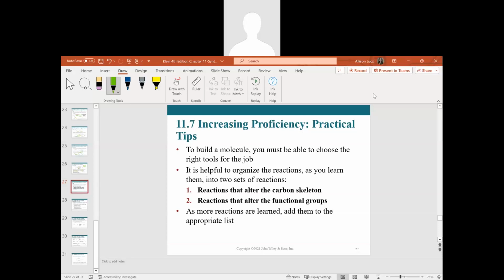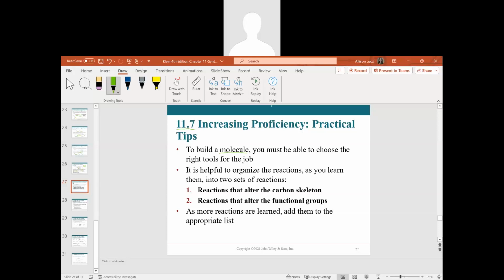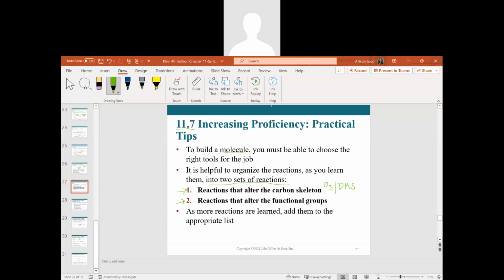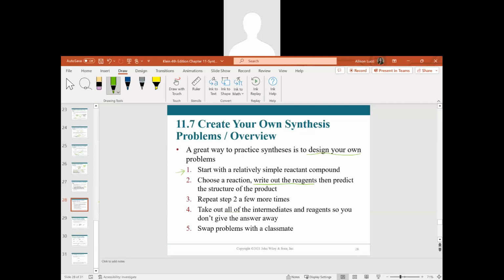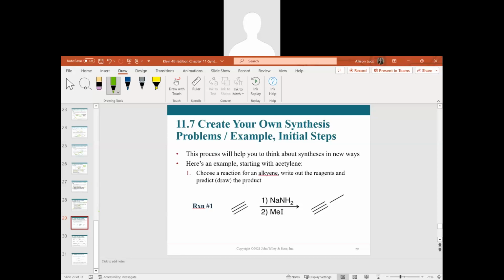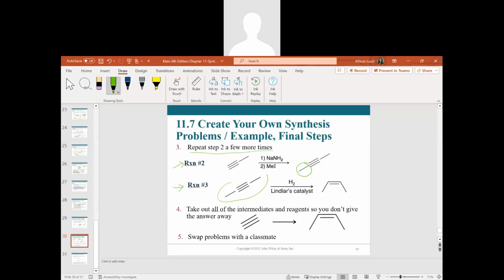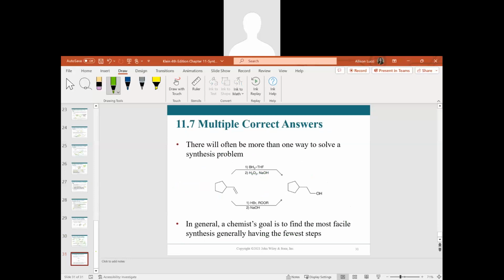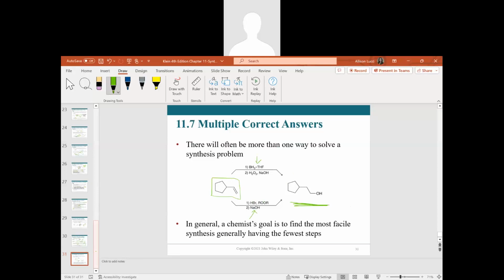Klein Chapter 11section 7 Practical Tips for Increasing Proficiency